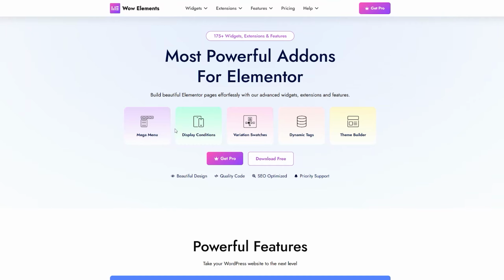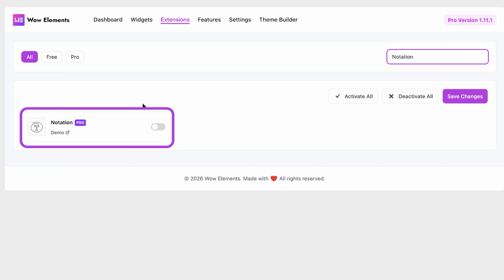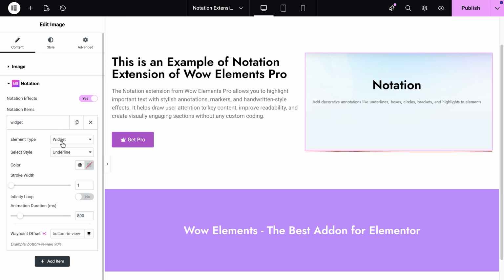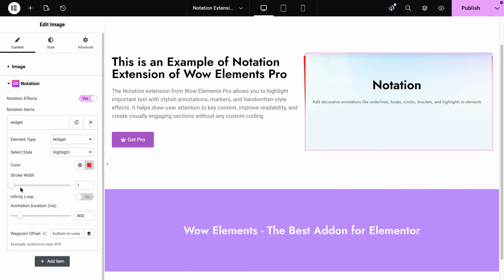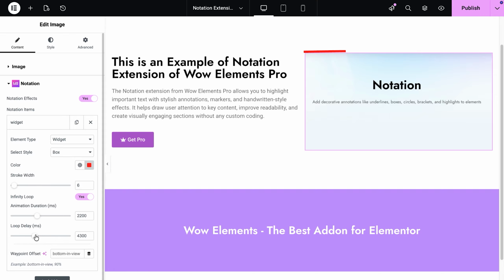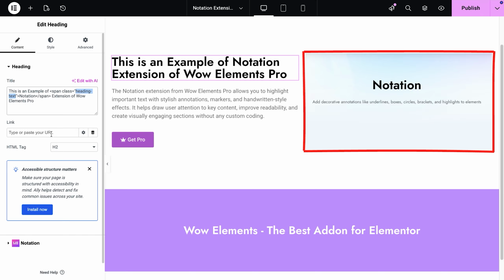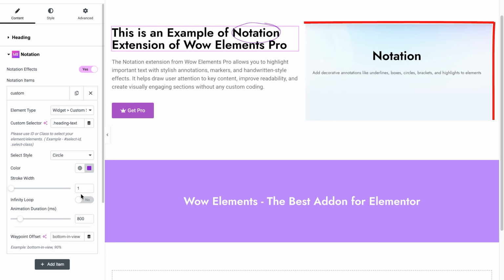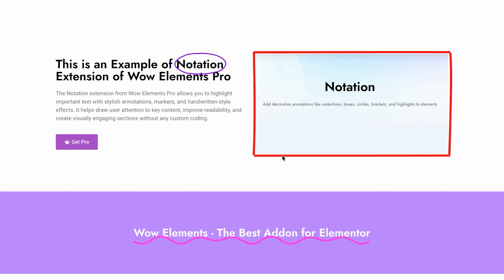How to Use the Notation Extension in Elementor | Wow Elements Tutorial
Welcome to Wow Elements! In this tutorial, we’ll explore the powerful Notation extension for Elementor and learn how to create stylish, attention-grabbing text highlights with ease.

The Notation extension allows you to add creative hand-drawn effects such as underlines, circles, highlights, brackets, strike-throughs, soft waves, and more. These effects help make your website content more engaging, visually dynamic, and modern without writing any code.

In this video, you’ll learn how to enable the Notation extension from the Wow Elements dashboard and use it inside Elementor to create beautiful animated highlights. We’ll demonstrate how to apply notation effects to Image widgets, Heading widgets, and specific words using custom selectors for more precise styling control.

You’ll also discover how to customize notation styles, colors, stroke width, animation duration, loop delay, and waypoint offset settings to create unique interactive effects that perfectly match your website design.

This tutorial covers:
• How to enable the Notation extension in Wow Elements
• Applying notation effects to Elementor widgets
• Highlighting a single word inside headings
• Using custom selectors for targeted styling
• Customizing animation styles and timing controls
• Creating multiple notation layers for advanced designs
• Improving website engagement with creative visual effects

Whether you want to emphasize important content, create stylish headings, or add modern interactive elements to your Elementor website, the Notation extension makes the process simple and flexible.

Timestamp:
00:00 Intro
00:33 Activate Extension
01:06 How to Use the Extension
06:07 Conclusion